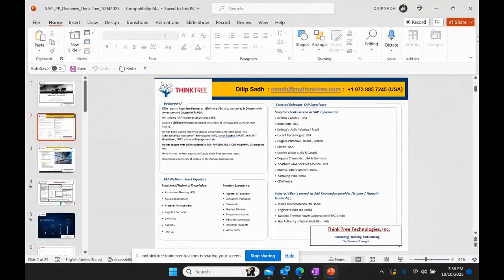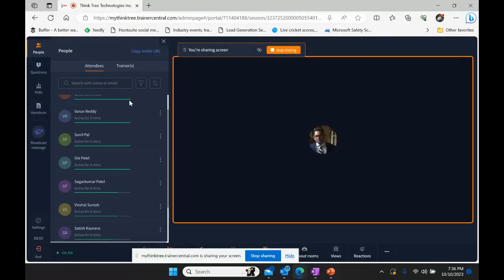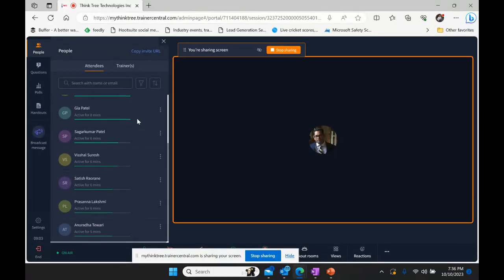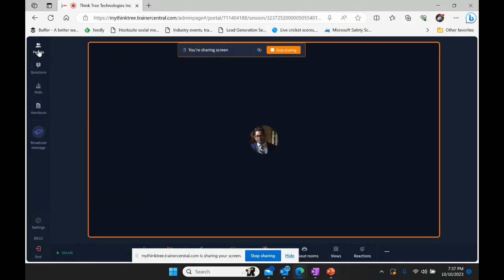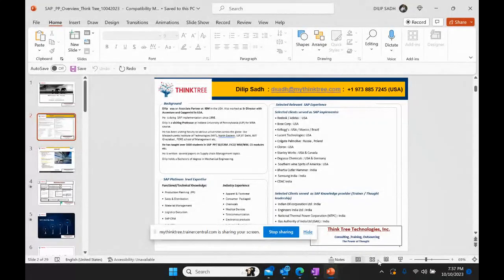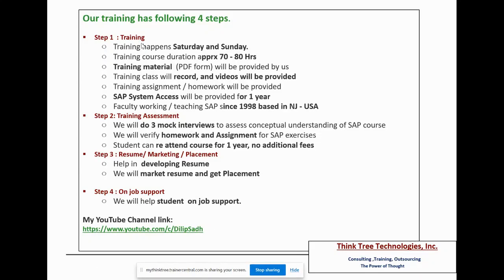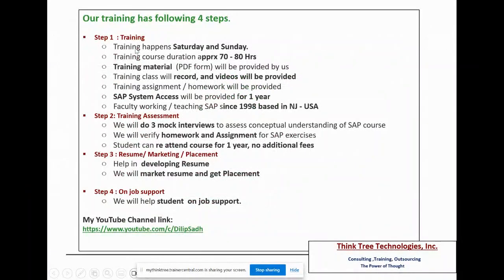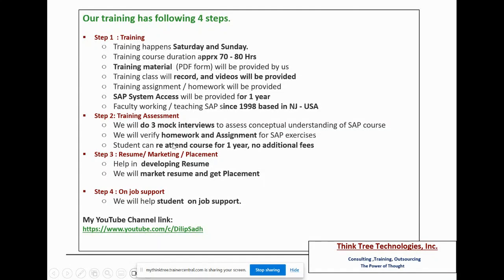Introduction to SAP PP Module | SAP PP Overview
Introduction to SAP Production Planning - SAP PP Training

Dilip Sadh

SAP Variant BOM, SAP Multiple BOM, SAP Alternative BOM. SAP Simple BOM